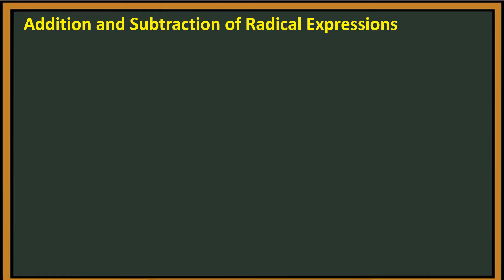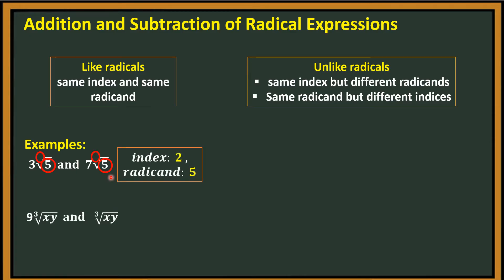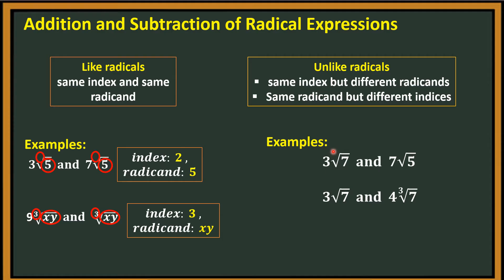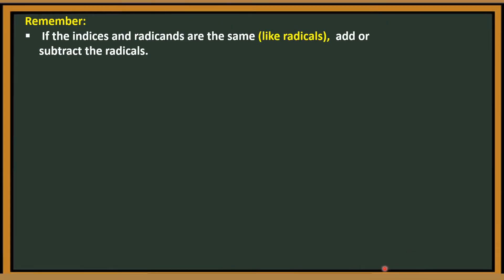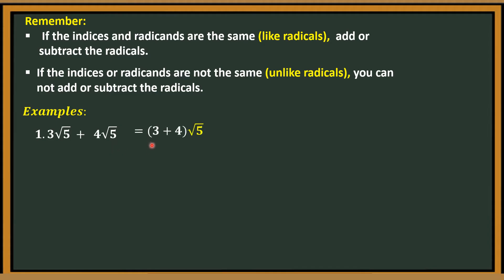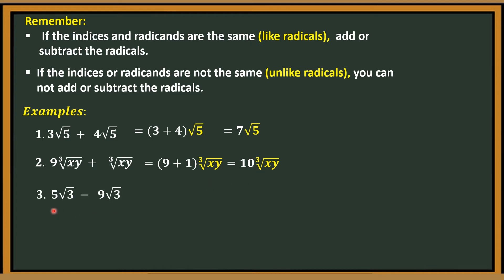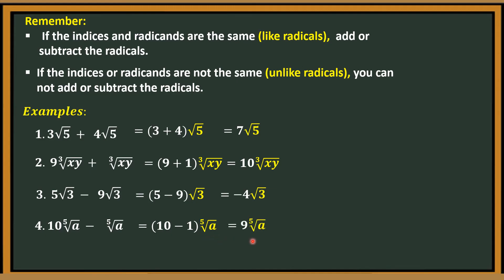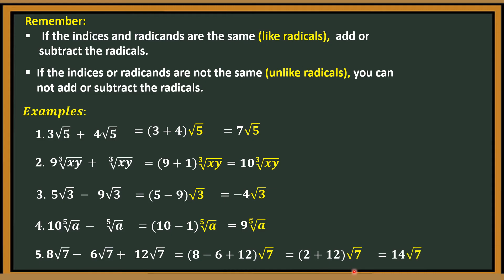MATH 9 - ADDITION AND SUBTRACTION OF RADICAL EXPRESSIONS